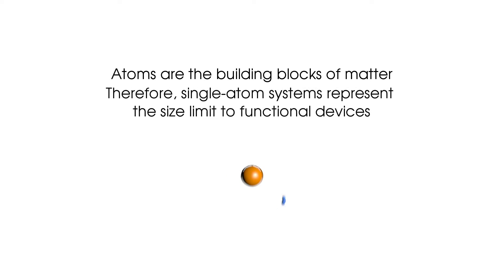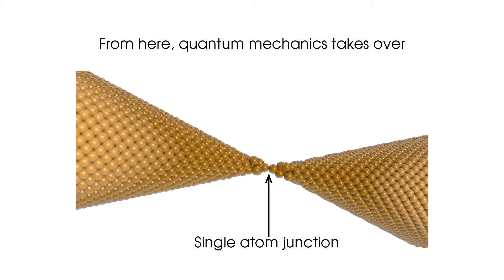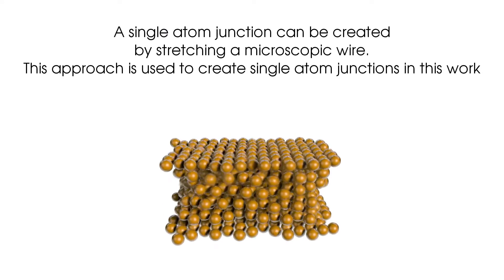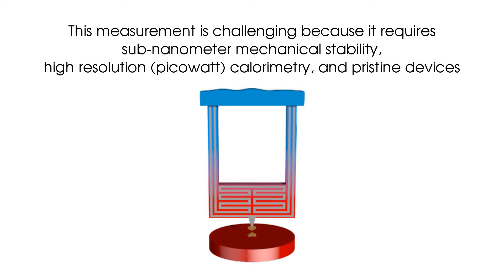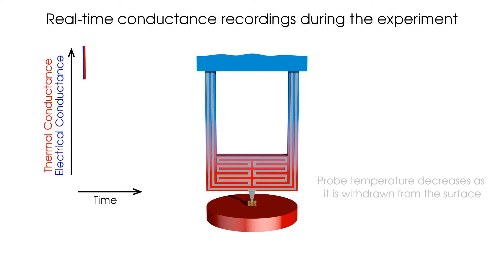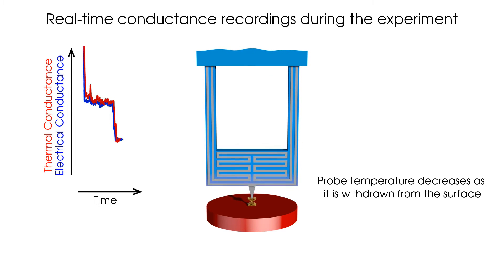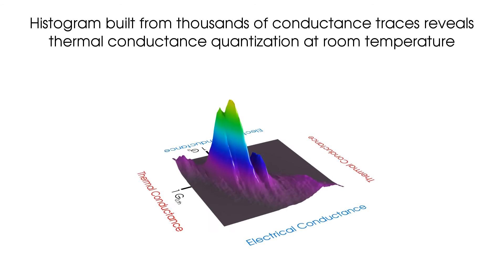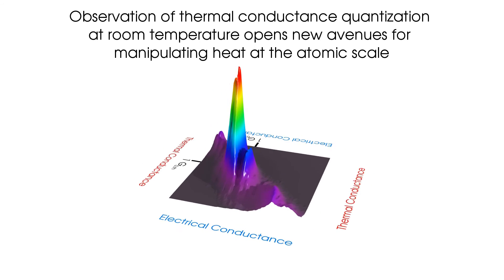Measuring a Quantum of Thermal Conductance | Michigan Engineering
Quantum mechanics governs the flow of heat in atoms and Michigan Engineering researchers have directly measured a “quantum of thermal conductance” at room temperature. They report their results in a paper published online in the journal Science.